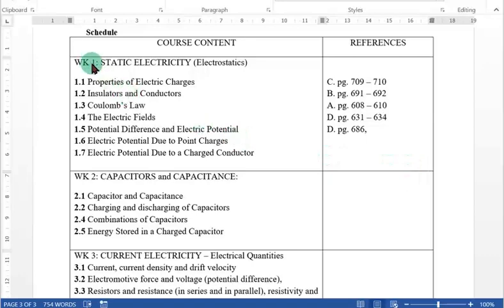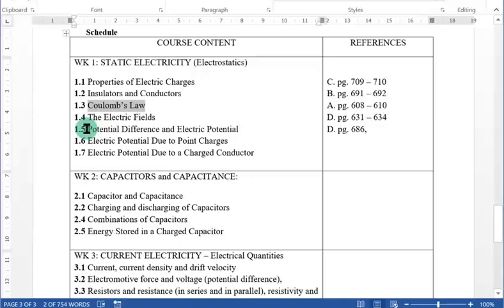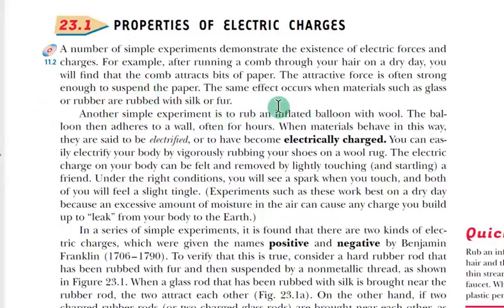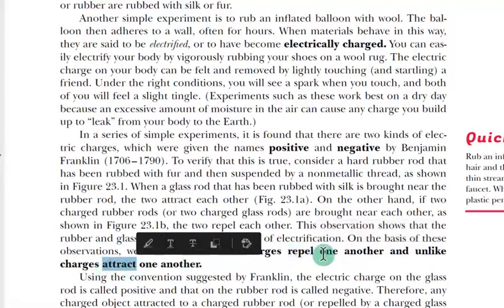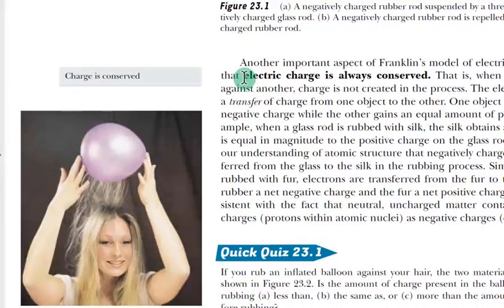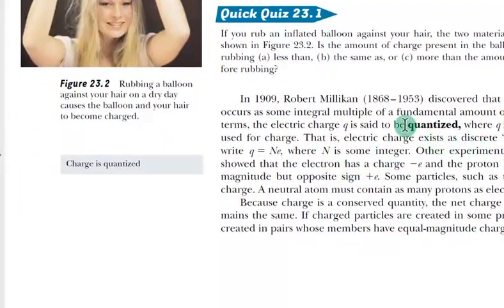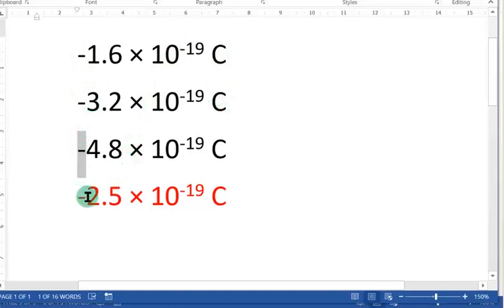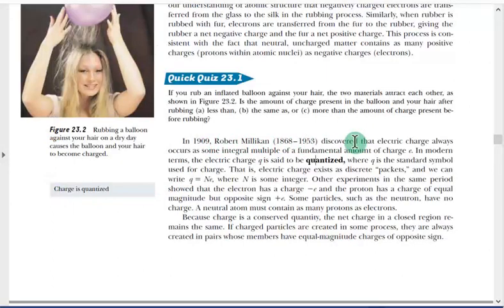PHY102 Week 1 1 Properties of electric charges